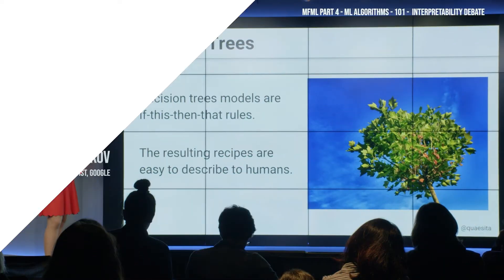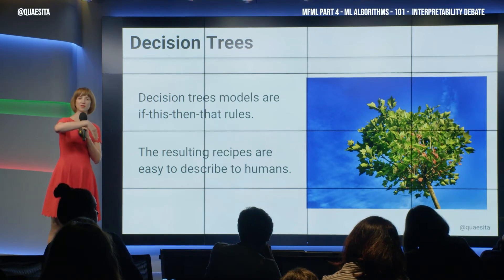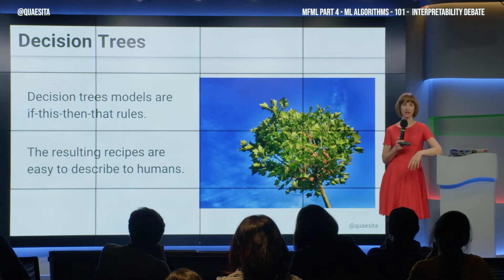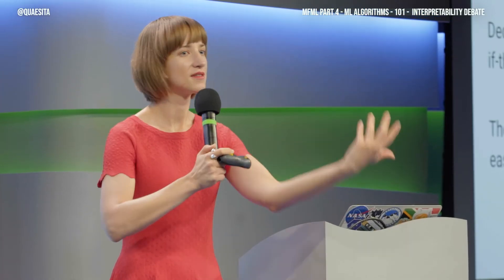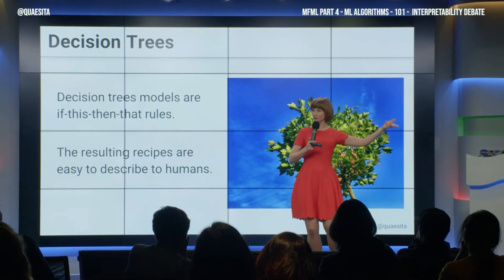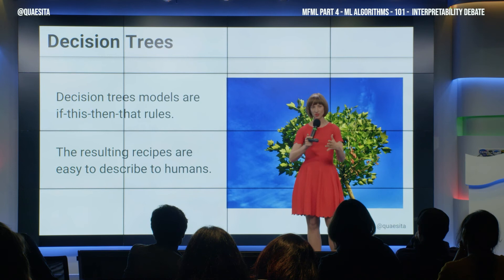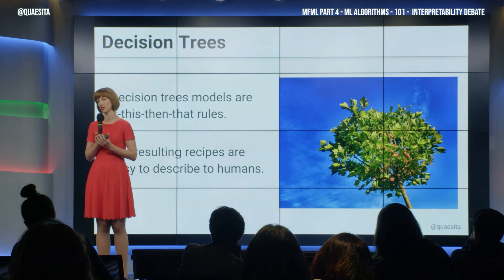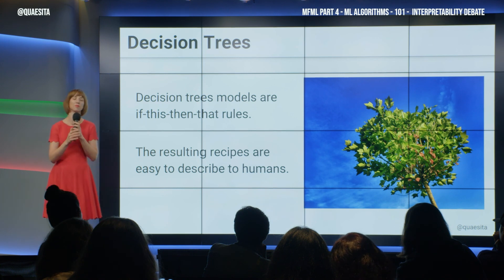MFML 101 - XAI and the interpretability debate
Explainable AI (XAI) is getting a lot of attention these days and if you’re like most people, you’re drawn to it because of the conversation around AI and trust. If so, bad news: it can’t deliver the protection you’re hoping for.